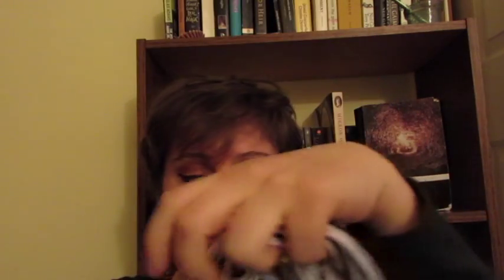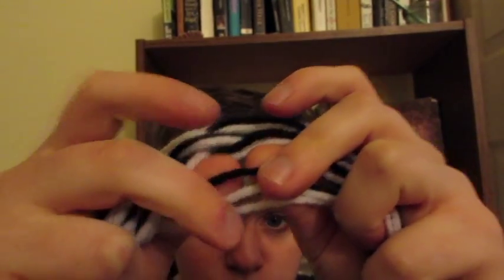Woman in White || LitCritKnit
Woman in white book talk!